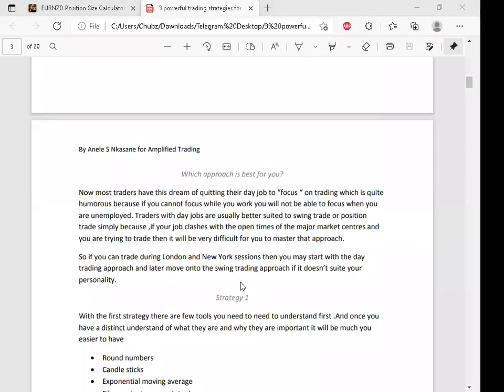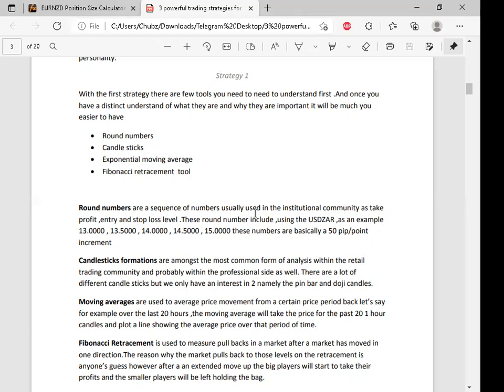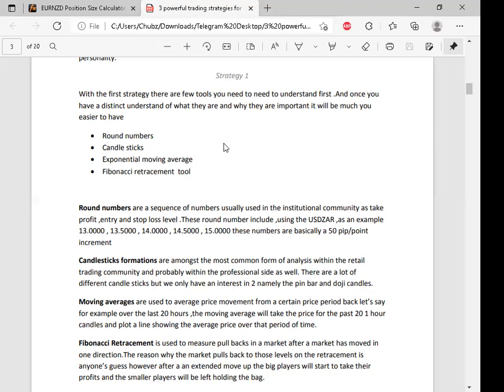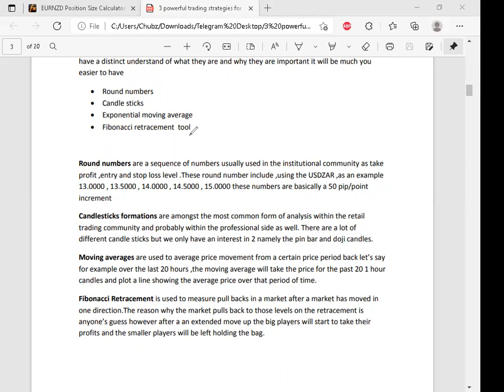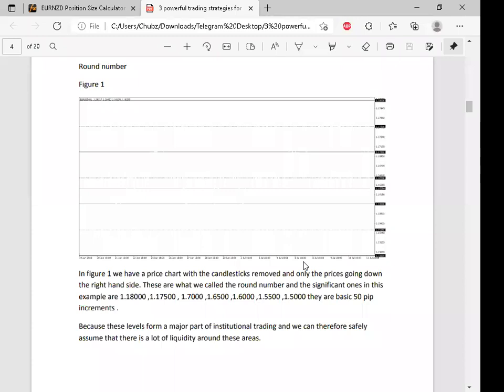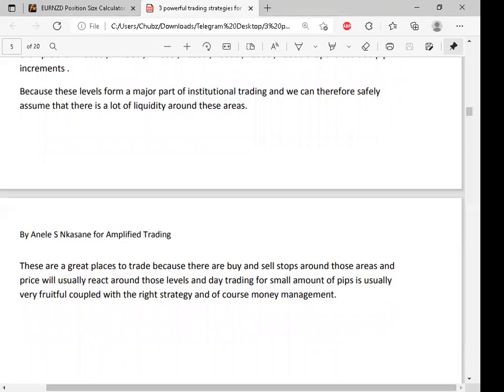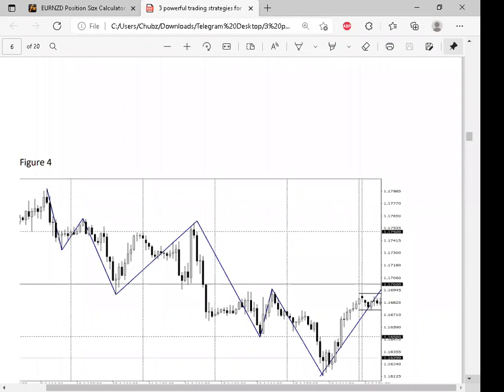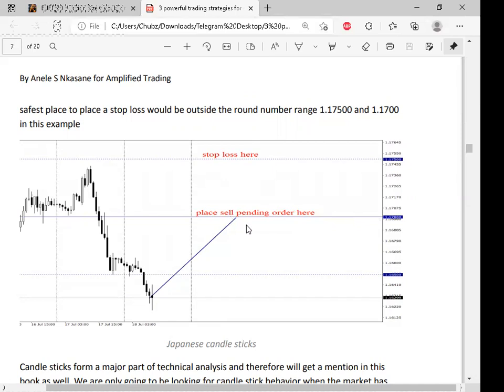A Very Profitable Forex Strategy(step by step)